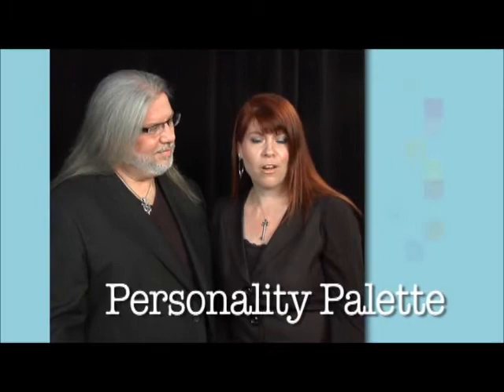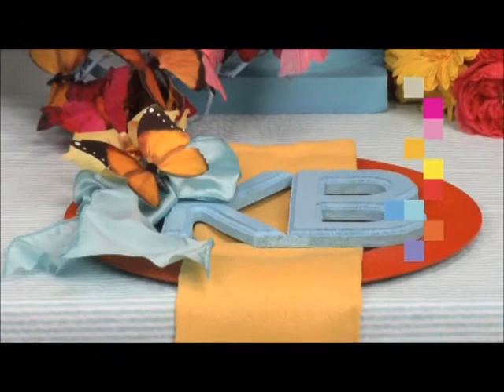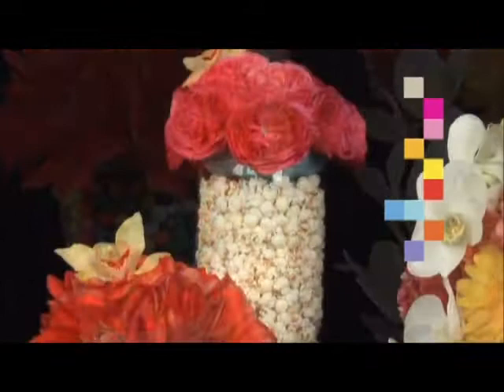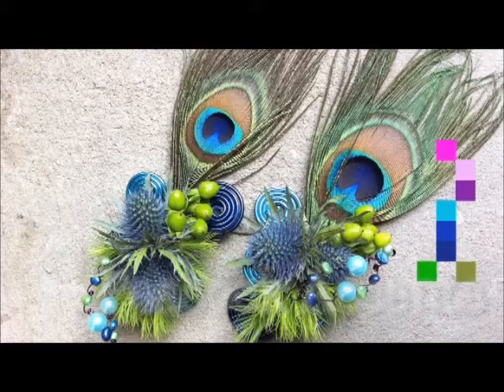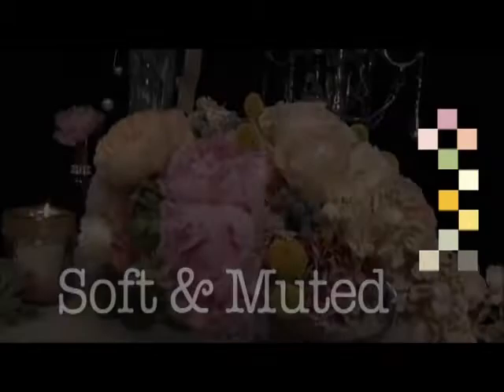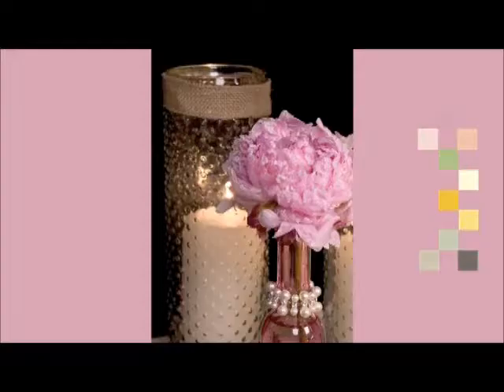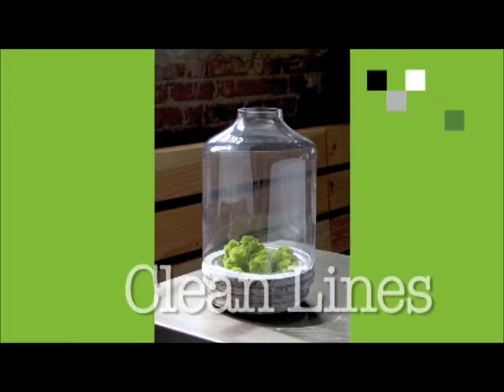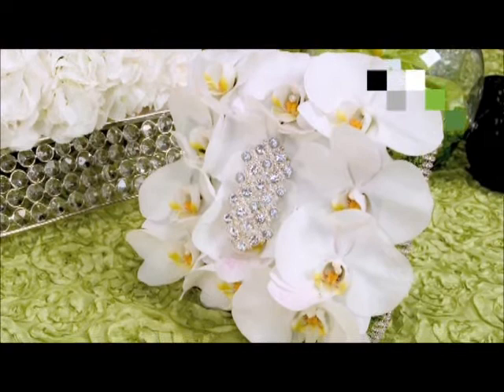Flower Trends Forecast 2013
Kennicott Brothers, Flower Trends Forecast 2013. We are excited to announce this year's four Flower Trends for weddings, special events and all flower designs...Eco-Chic, Heirloom, Enchanted and Personality Palette.  Kennicott Brothers Company has the flowers and floral products you need to fill all your event designs.